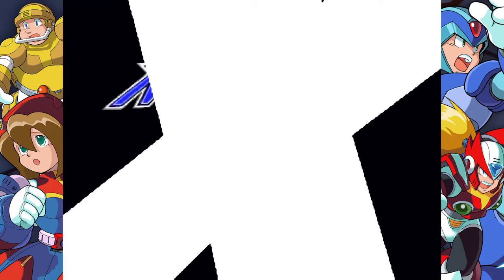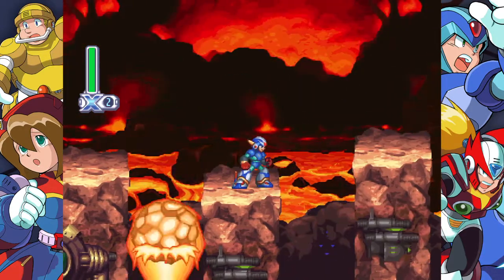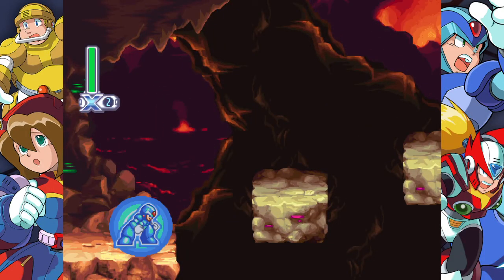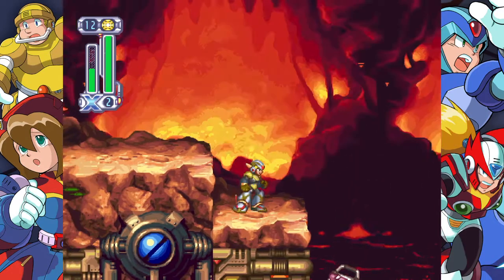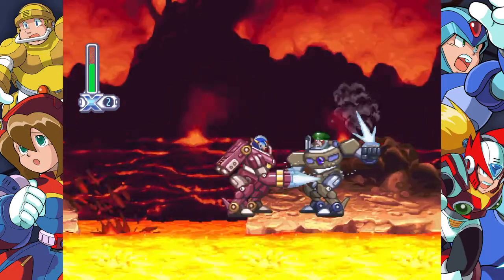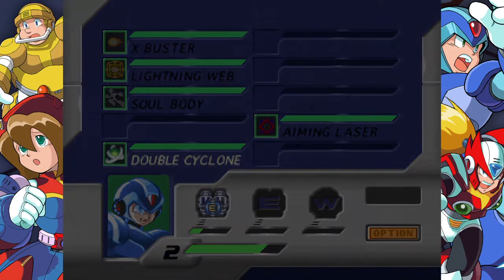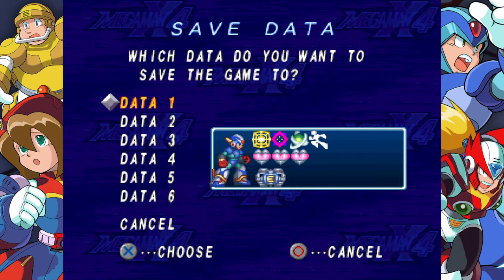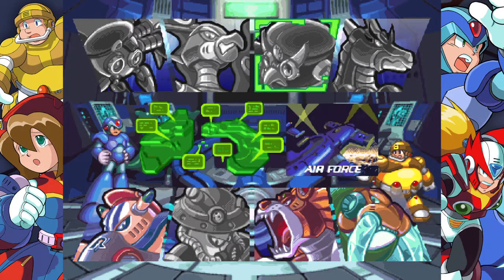Megaman X4: Ep7 Volcano/Magma Dragoon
Once again its the weekend so that means its time for more X Busting and Maverick Action as the Megaman X4 Lets Play continues. In this Episode we hot step into the Volcano in search of an old ally who switched sides on us to bring him to justice. While there we avoid Molten hot balls of fire seemingly coming from everywhere, grab ourselves a heart, walking across lava via a mech and face off against a deadly foe, acquire a new ability all while trying keep our cool.